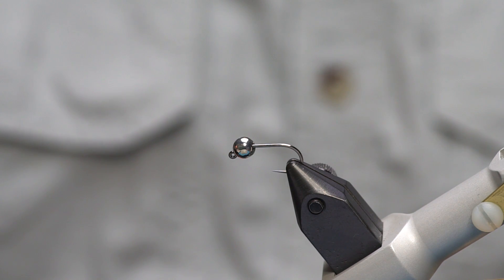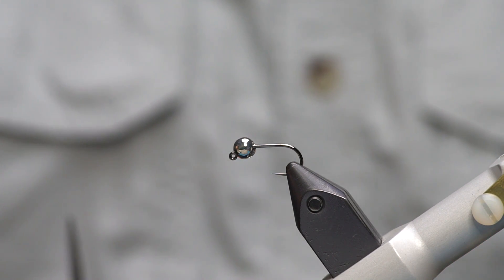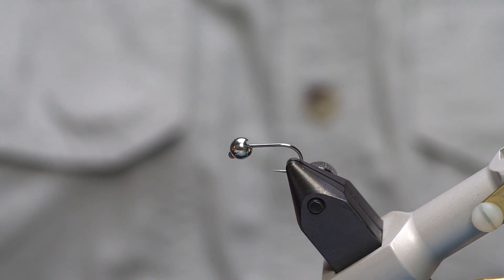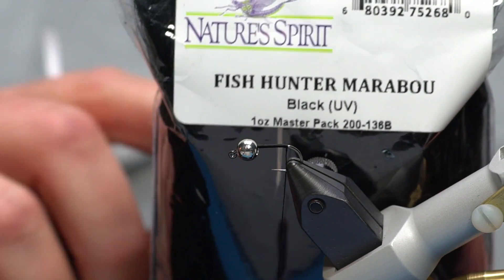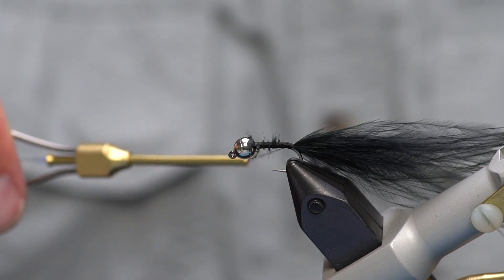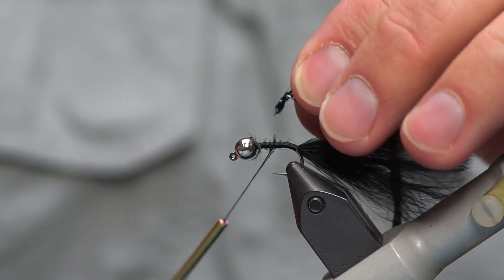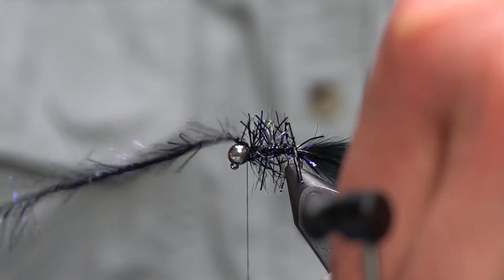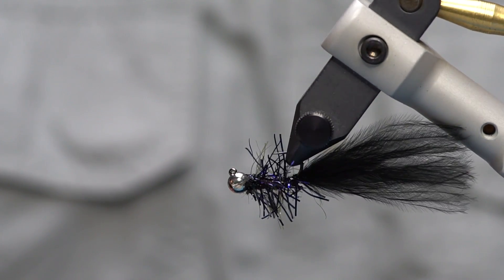Fly Tying Tutorial: Jigged Streamer for a Euro Rig by Lance Egan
Lance Egan steps in and ties up a very simple yet effective jig style streamer that can be used with great success on a Euro nymph rig. This is a must-have for Euro Nymphers.